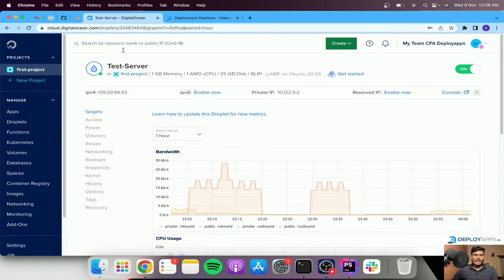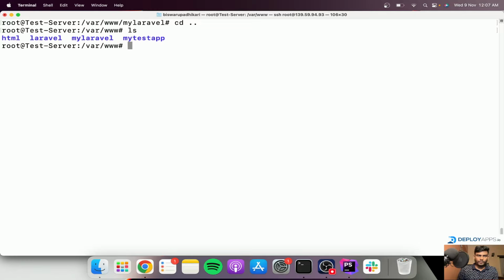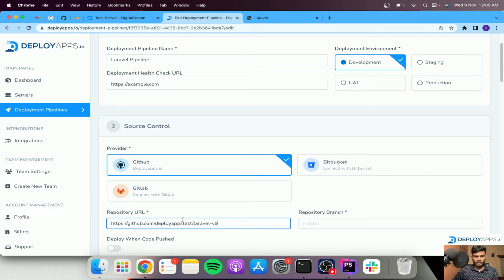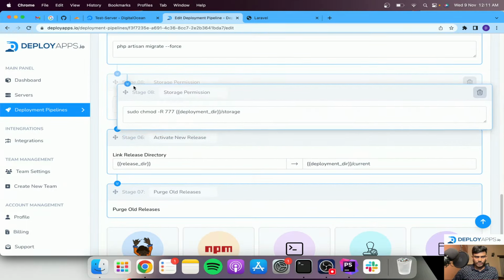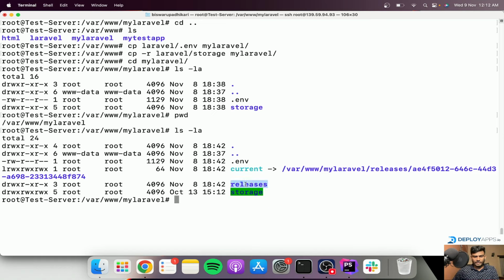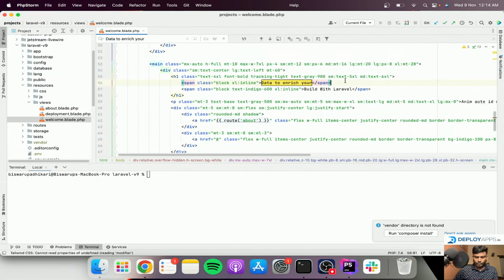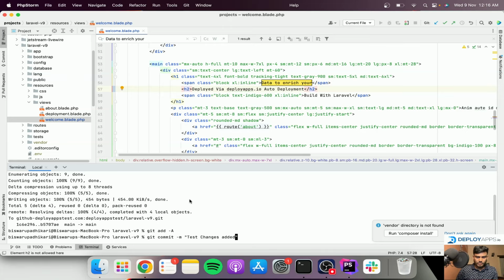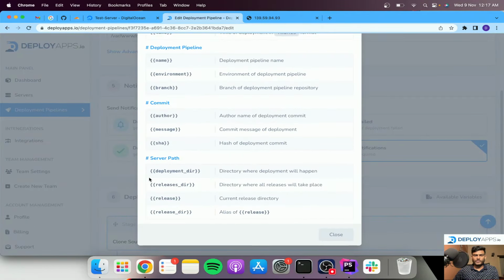11 - Deploy Laravel Application - Deployapps.io Tutorial Series